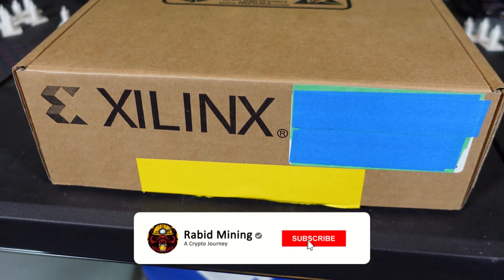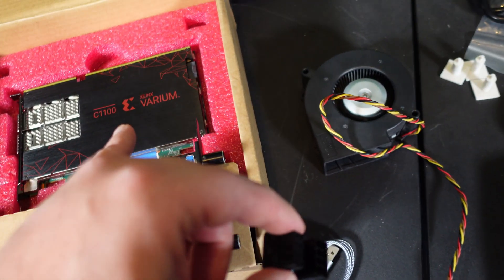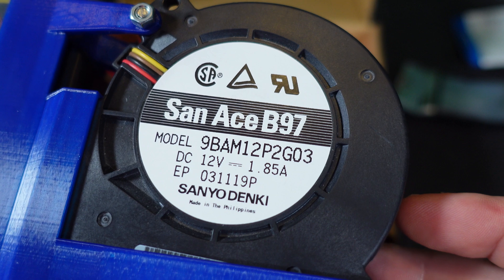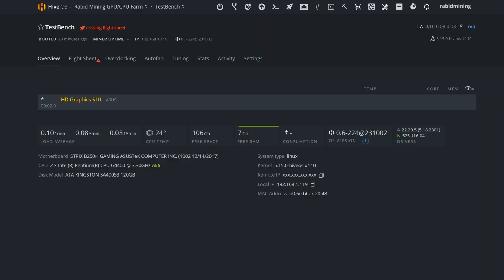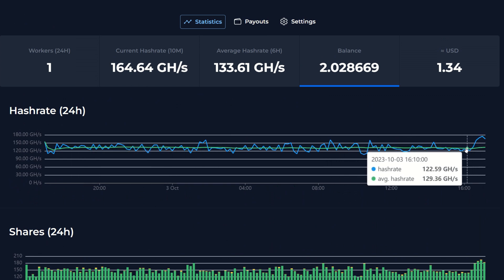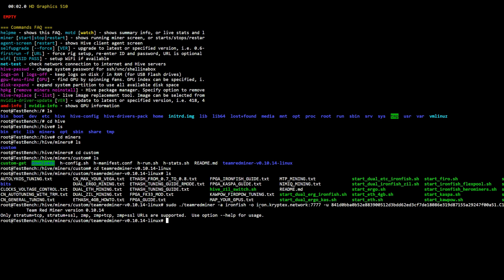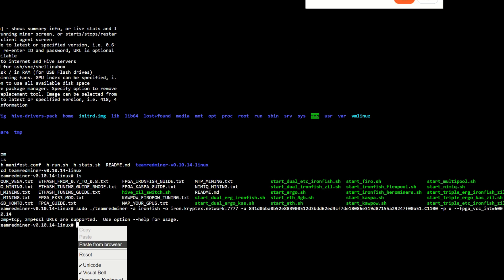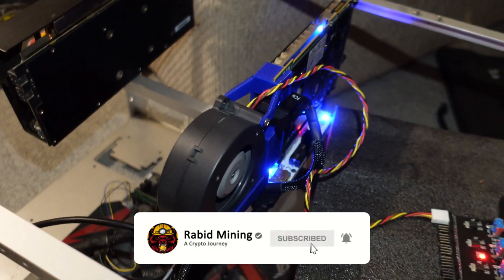C1100 FPGA HiveOS Set Up Ironfish Hashrate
C1100 FPGA Hiveos Ironfish Hasrate

Trading/Taking Profits?

✅ BTC: bc1q9k8cqpknlztfefmq2x0seu74zp5hk4eck5rtzn
✅ LTC: ltc1qhnetz8uzek6fmf4n94f259cseuhc5tnf522hak
✅ Eth: 0x17a7FaFb3821722aB9032f1Dd1089aC432896f63
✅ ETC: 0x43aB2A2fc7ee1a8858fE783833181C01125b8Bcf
✅ XMR: XMR: 494f5WTwi18GLfTdCeqEa5f6w2LHr9Ku18HUzAak1YACMmhXD8HQE8bMVouZ913fm5FTMf3EQBRAEGWewJuyWpBB1DkrT5t
✅ RTM: RNrTxXxKkvdKJp7ZjKjGgZ1kKZeTUFyTVy
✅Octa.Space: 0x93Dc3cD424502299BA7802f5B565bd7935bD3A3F